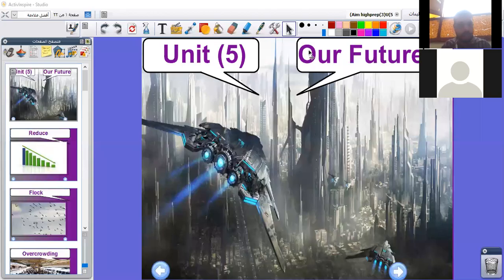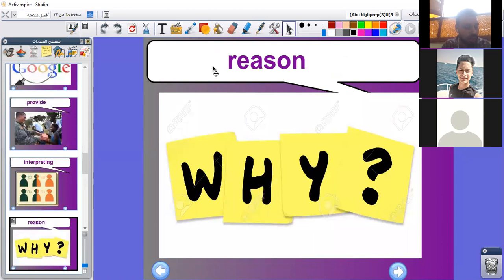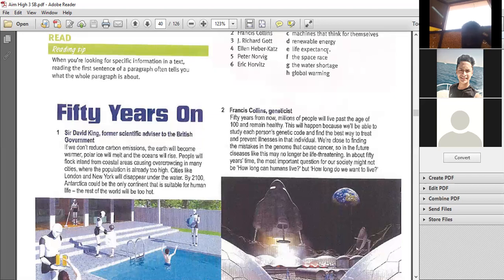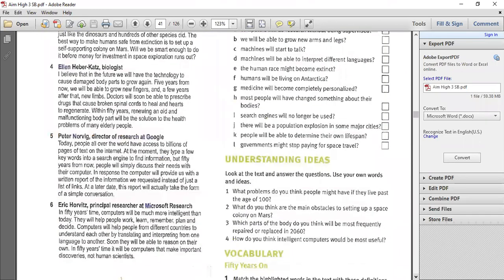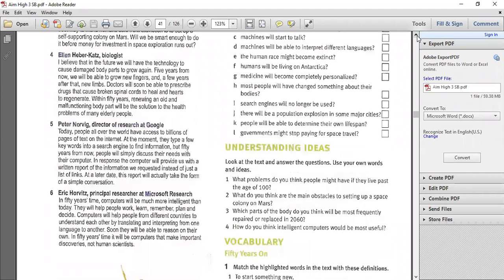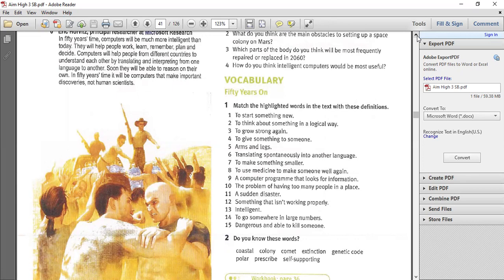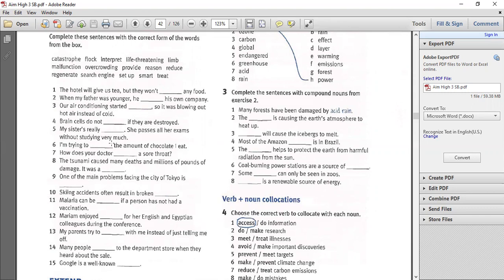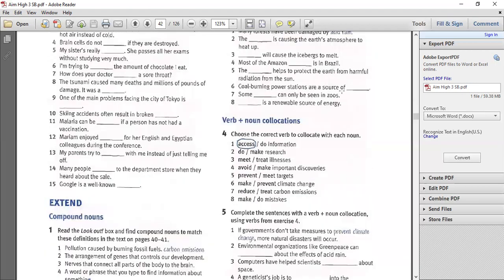zoom prep 3 aim high unit 5 vocabs